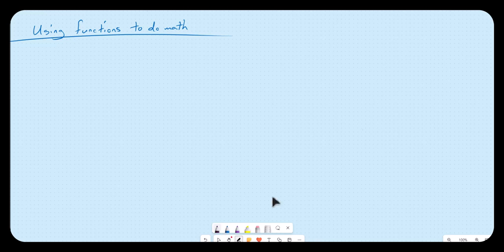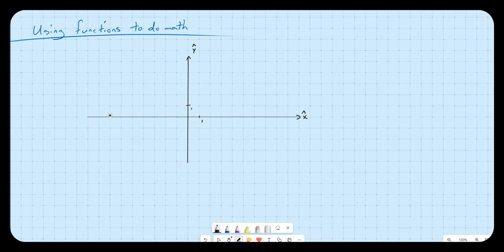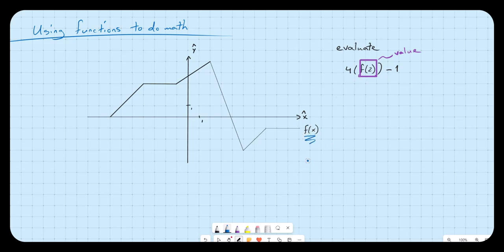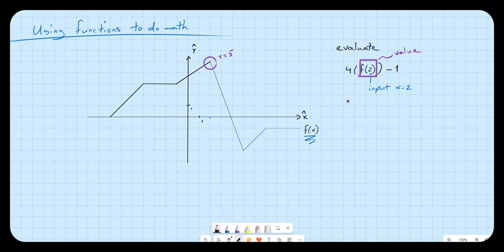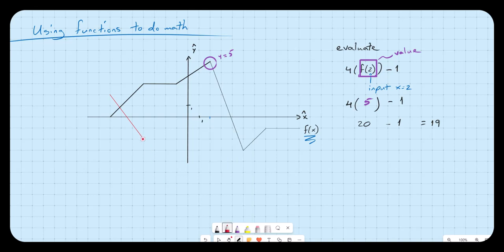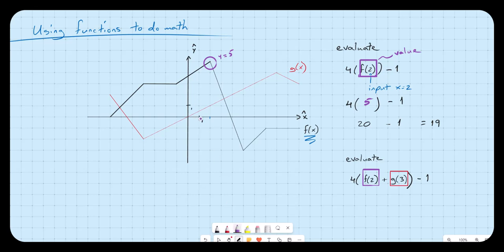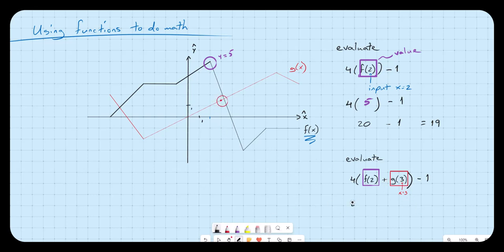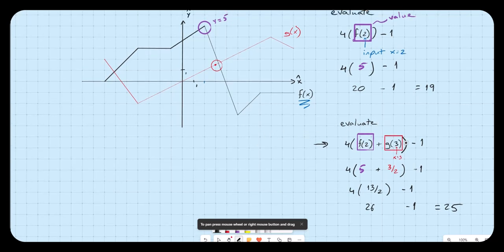Functions - using functions to do math (graphically)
How to use the graph of a function (or several functions) to do some math